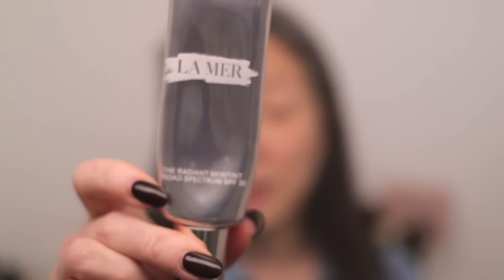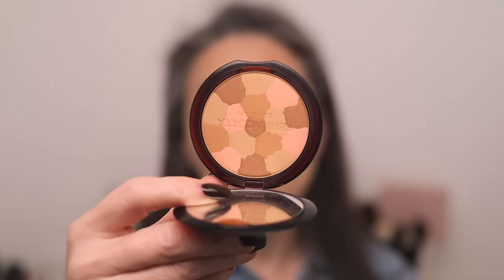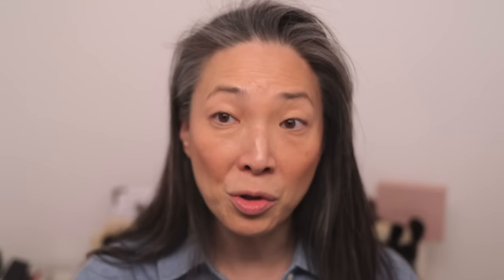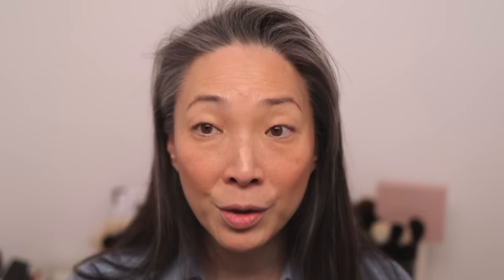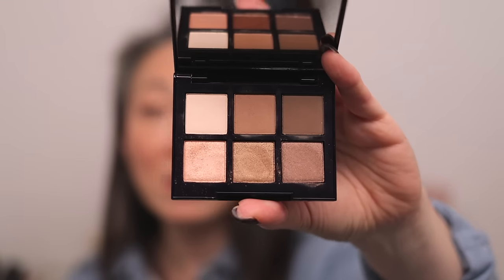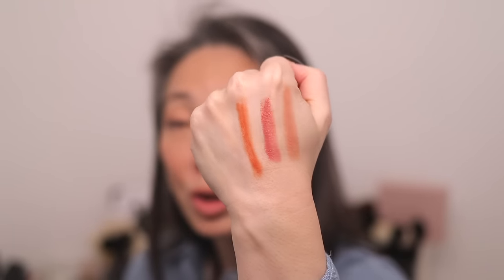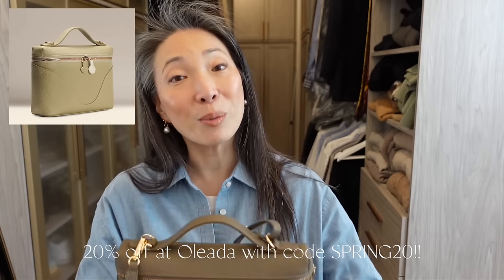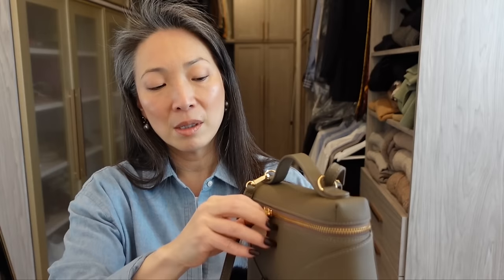March Beauty and Fashion Favorites // 2024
Thank you so much for tuning into today’s video - March Beauty and Fashion Favorites // 2024!

Nail Polish - Gelegance Tigress

Mailing address:
Michele Wang
10620 Southern Highlands Pkwy
Suite 110-20

Facts about me, for reference:
Age: 50
Skin Type: Dry/Sensitive - eczema prone, but occasionally combo
Skin Tone: Neutral (warmer in the t-zone; cooler on the cheeks)